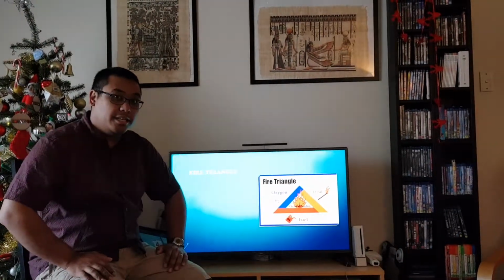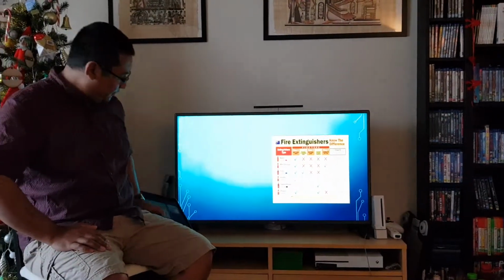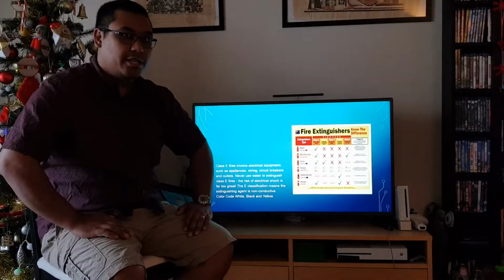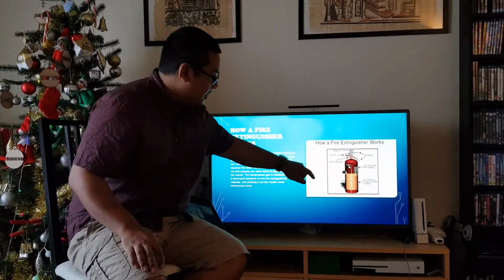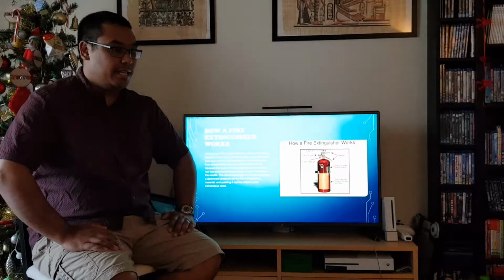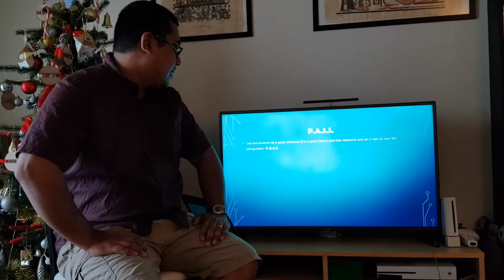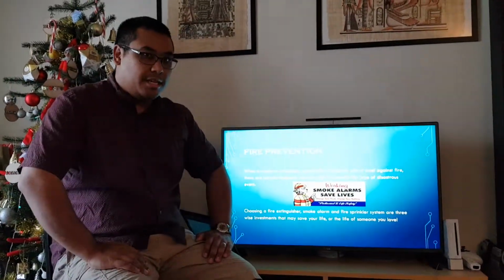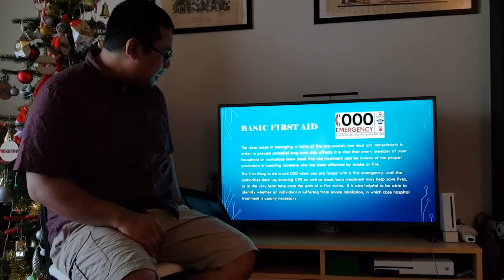BSBCMM Assessment 1 presentation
BSBCMM 401 how to use a Fire extinguisher by H. Boekholt